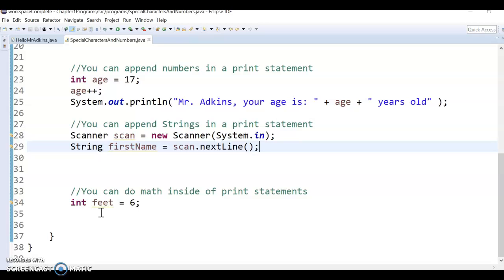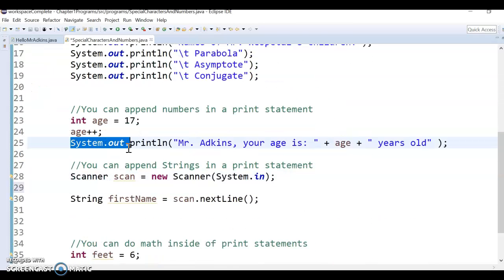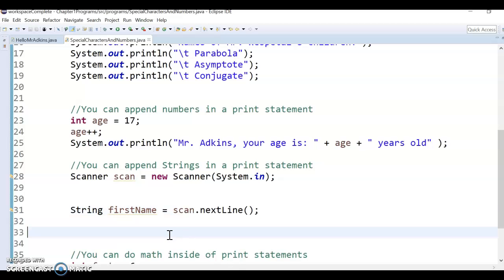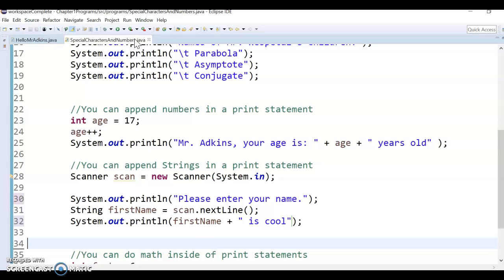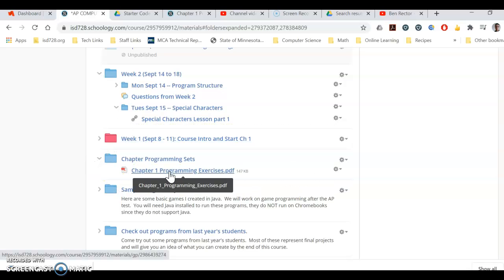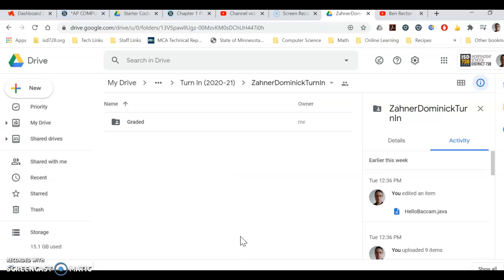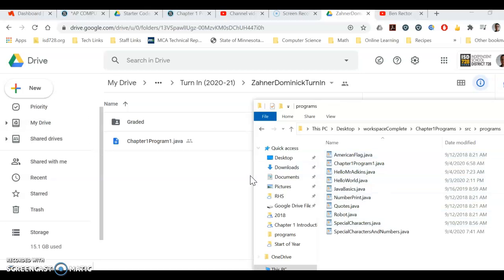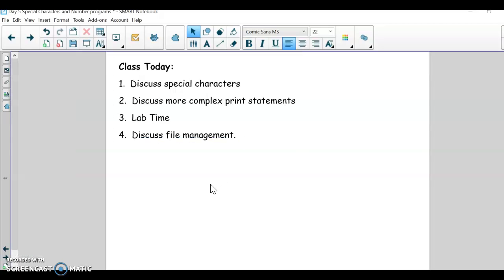Special Characters Part 2